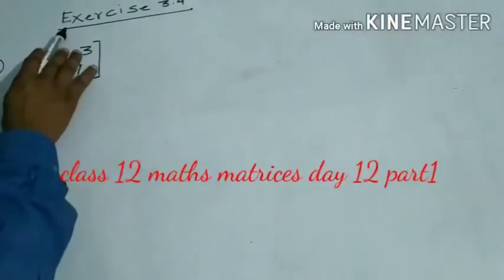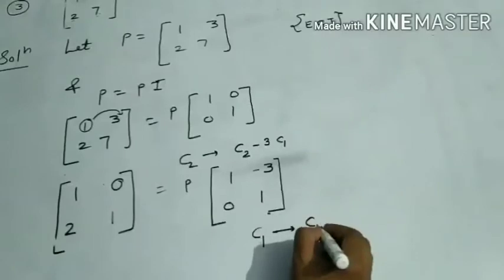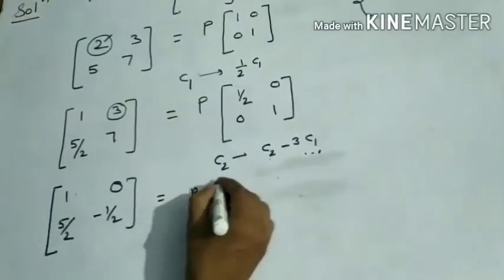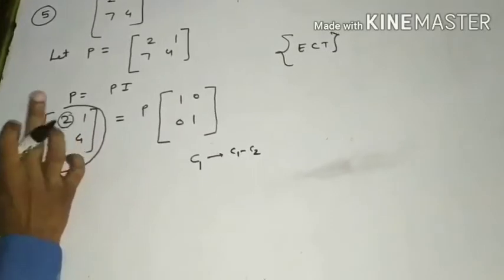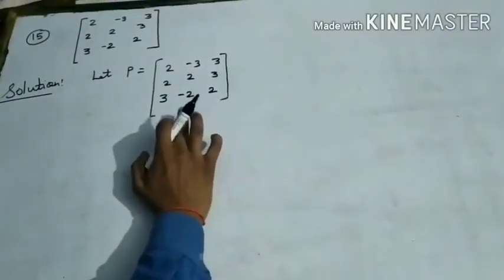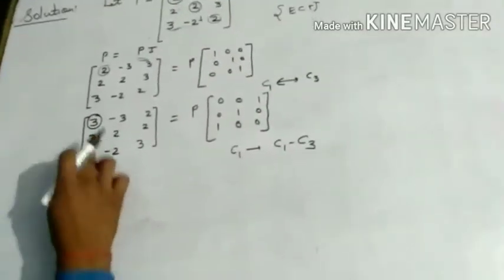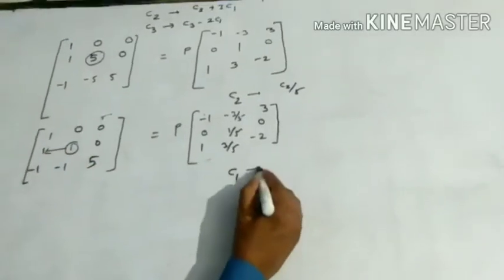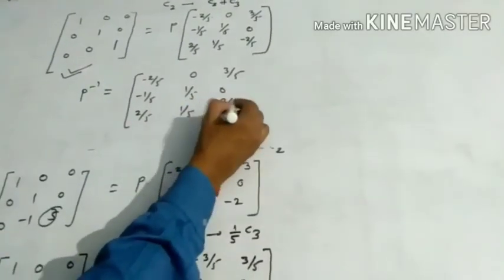matrices exercise3.4 solution || ncert || class12 maths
Class 12 maths matrices exercises 3.4 question no.3,4,5 and15 solutions